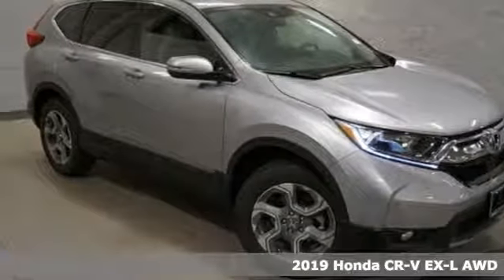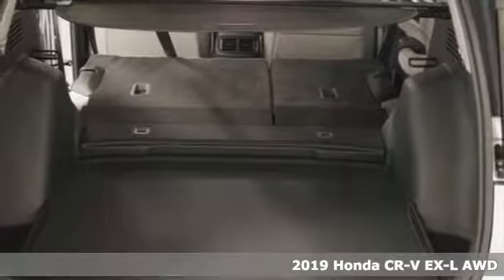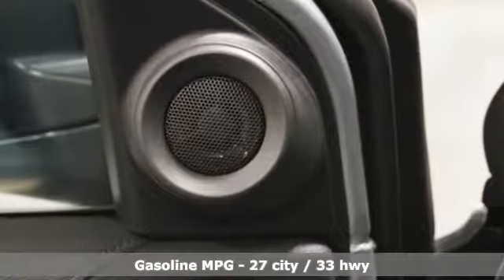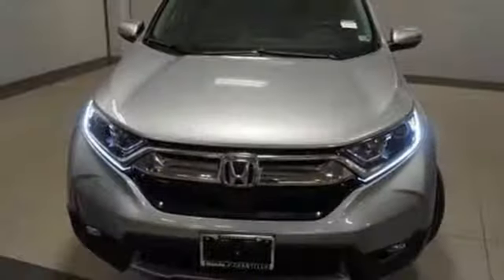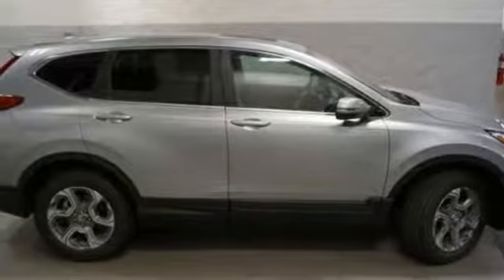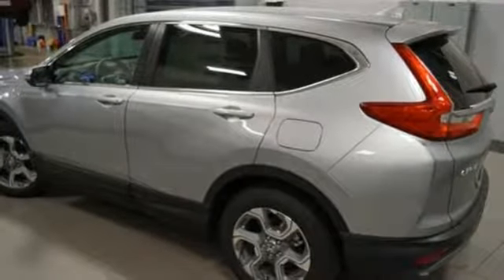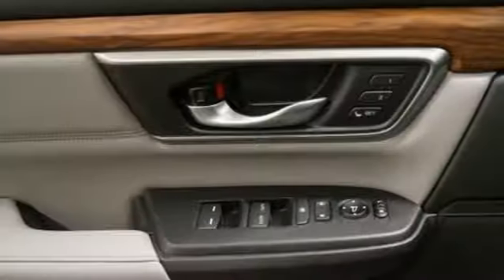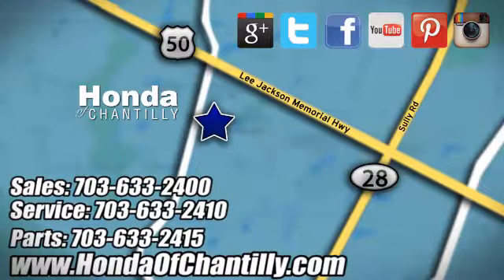New 2019 Honda CR-V 1.5T Loudoun Chantilly, DC HCKE053983 - SOLD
Year: 2019
Make: Honda
Model: CR-V 1.5T
Trim: EX-L
Engine: 1.5L I4 DOHC 16V
Transmission: CVT
Color: Silver
Interior: Gray
Stock #: HCKE053983
VIN: 7FARW2H84KE053983
Lunar Silver Metallic 2019 Honda CR-V 1.5T EX-L AWD CVT 1.5L I4 DOHC 16V ABS brakes, Active Cruise Control, Alloy wheels, Compass, Electronic Stability Control, Front dual zone A/C, Heated door mirrors, Heated Front Bucket Seats, Heated front seats, Illuminated entry, Leather Seat Trim, Low tire pressure warning, Power Liftgate, Power moonroof, Remote keyless entry, Traction control.brbr27/33 City/Highway MPGbrbrbrAll prices exclude taxes, title, license, and dealer processing fee of $799.00. Published price subject to change without notice to correct errors or omissions or in the event of inventory fluctuations. All features not on all vehicles. Vehicles shown are for illustration purposes only. MPG is based on 2017 EPA mileage ratings. Use for comparison purposes only. Your actual mileage will vary, depending on how you drive and maintain your vehicle, driving conditions, battery pack age/condition (hybrid only), and other factors.

Address:
4175 Stonecroft Boulevard